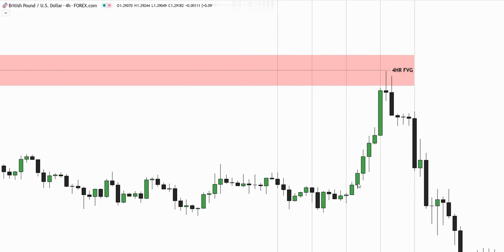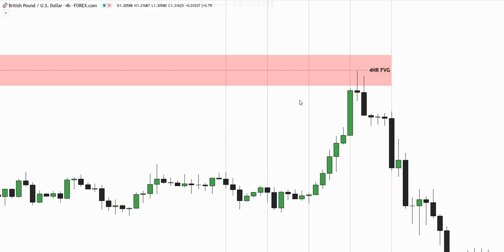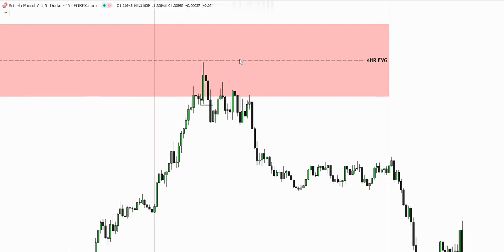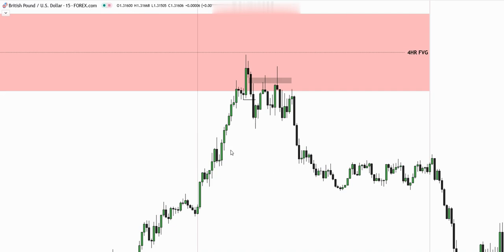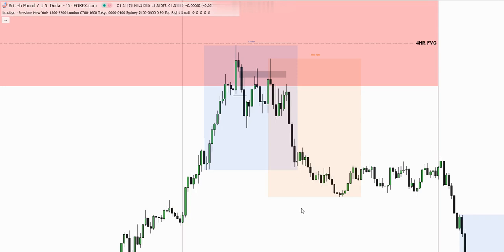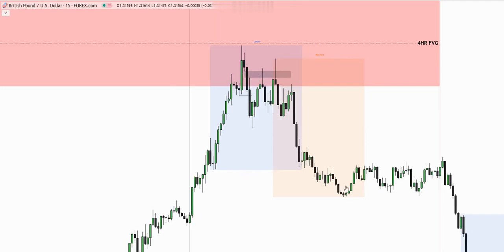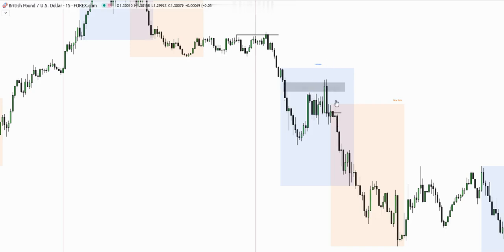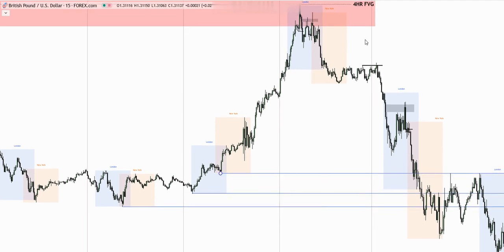SIMPLEST WAY TO DETERMINE BIAS